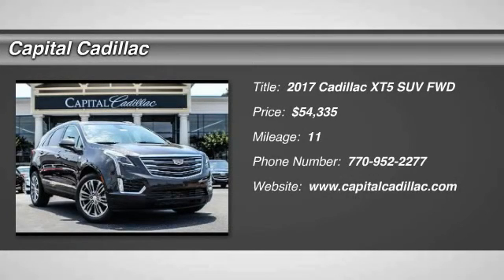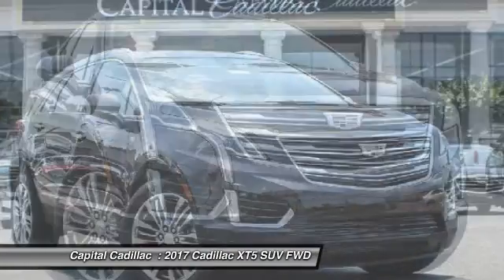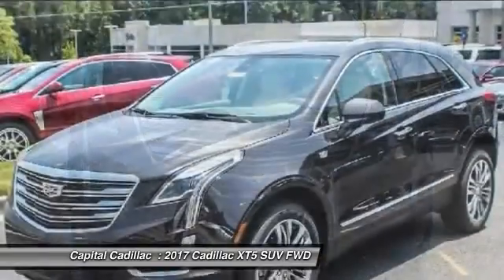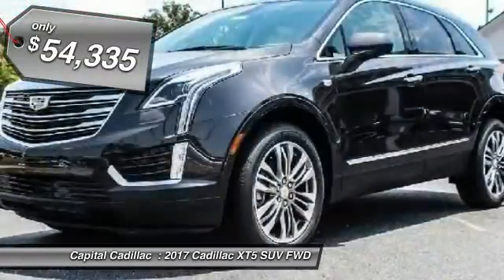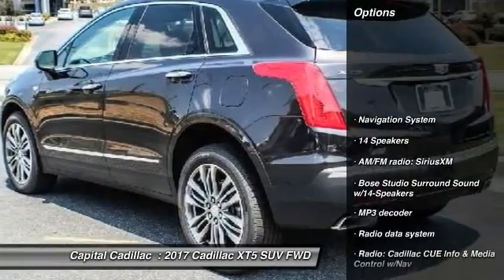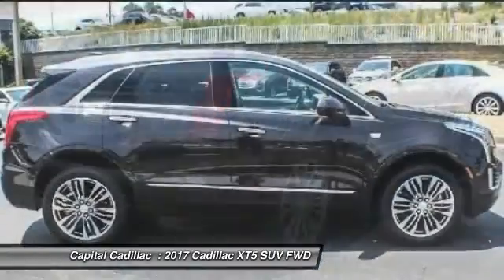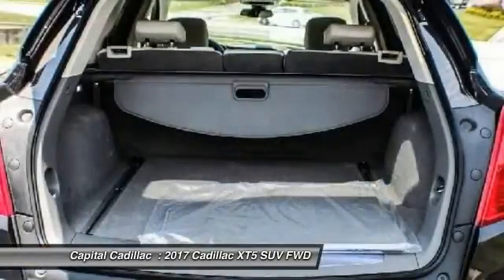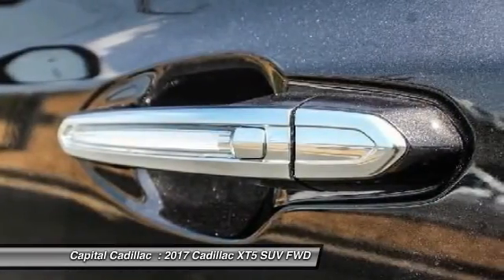2017 Cadillac XT5 Smyrna GA HZ104957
2017 Cadillac XT5 Premium Luxury

Capital Cadillac
2210 Cobb Pkwy SE

** LOADED ** Performance Suspension * Power Moon Roof * Navigation * Heated Front Seats * Heated Steering Wheel * Alloy wheels,* Blind spot sensor, Front & Rear Park Assist, * and Speed-sensing steering. We encourage you to experience this for yourself when you come to look at this terrific-looking 2017 Cadillac XT5. Have one less thing on your mind with this trouble-free XT5. brbrAtlanta's Cadillac Leader for over 84 years.